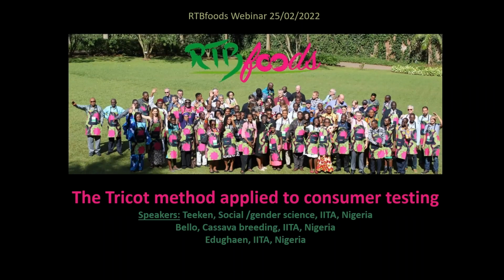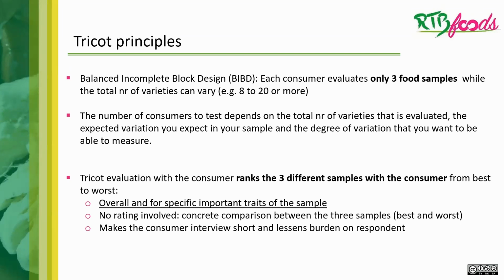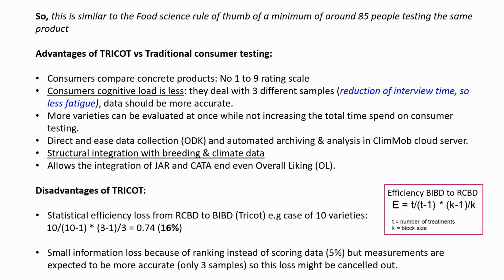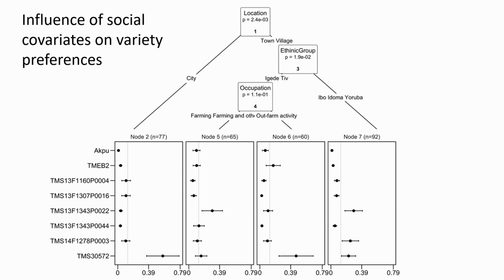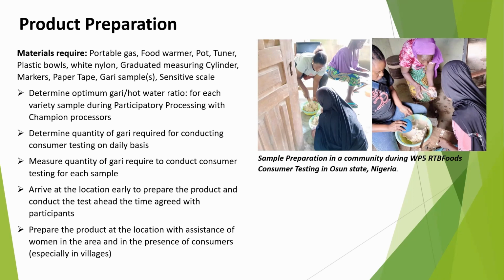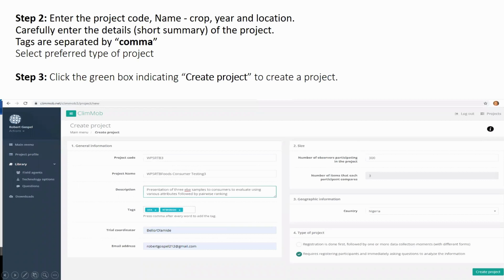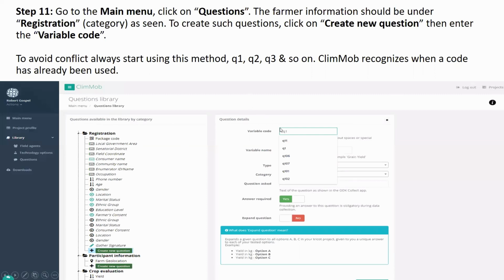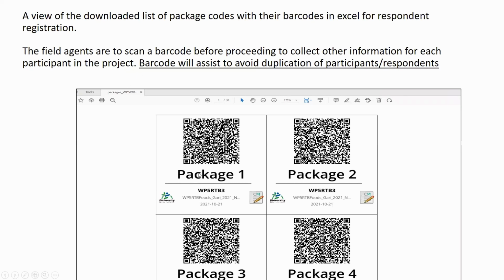The Triadic comparison of technologies TRICOT - Bela Teeken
Béla Teeken (socio-economist at IITA Nigeria) will present the TRICOT method applied to consumer testing for the selection of high quality RTB hybrids, from end-user perspective.